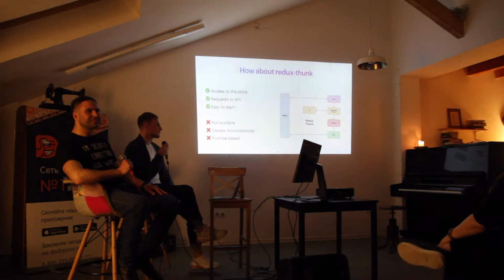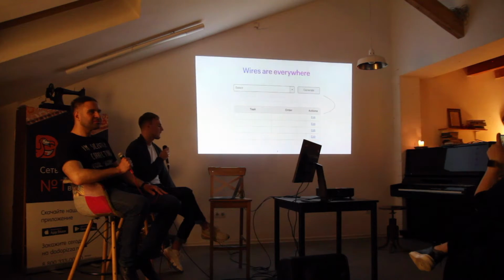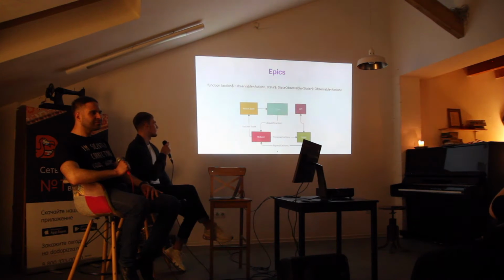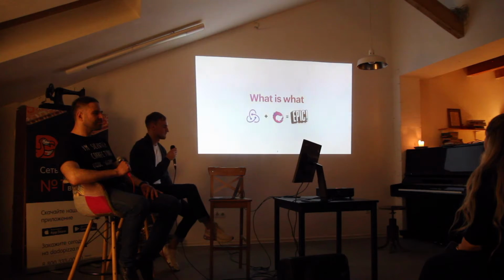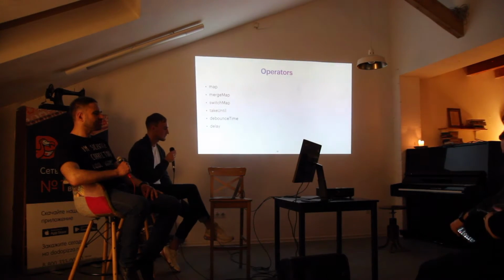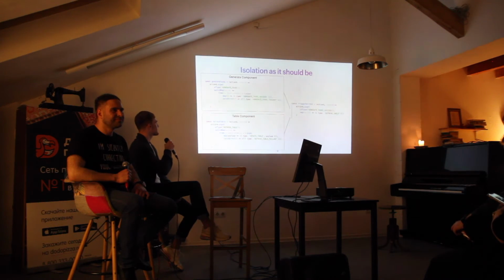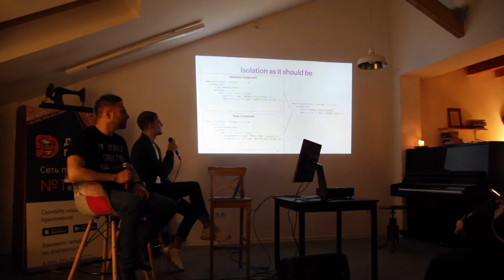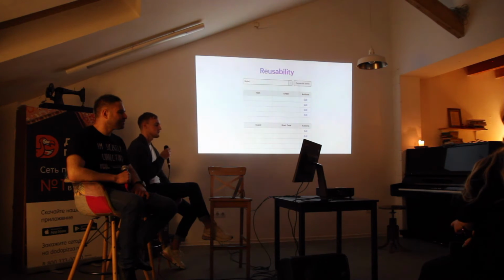IT MATTERS #5: Denis Svyatovets, 'How To Stop Worrying... React And RxJS', April 22, 2021.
'How To Stop Worrying And Start Living When A Client Asks For A New Feature: React And RxJS'.
That's what Denis from Convermax educated us on.